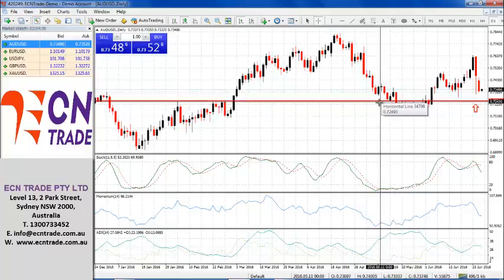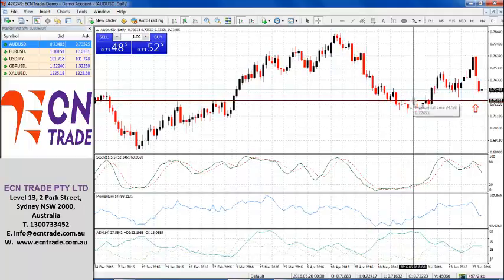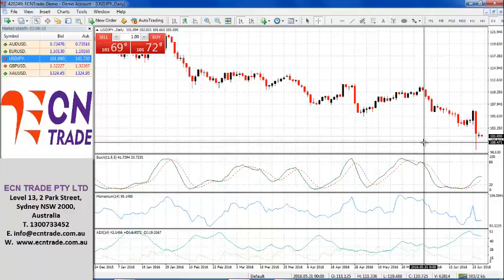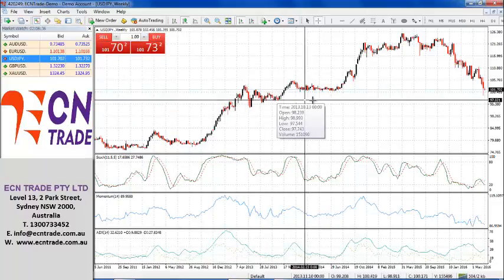ECN Trade Technical Analysis 28 June 2016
The Australian Dollar continues to remain weak against the Greenback throughout the whole night and records a 0.7322 low. Although further down pressure is expected to surface, the intraday outlook now supports a minor recovery today.